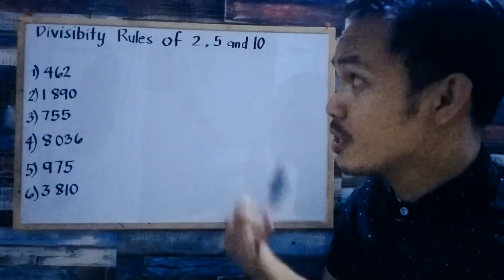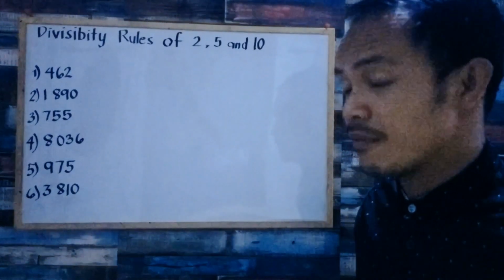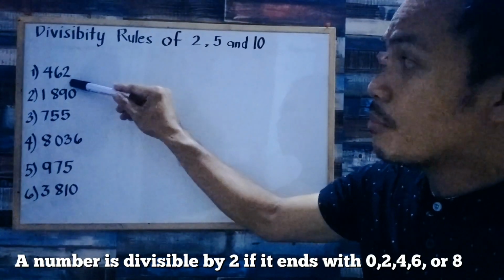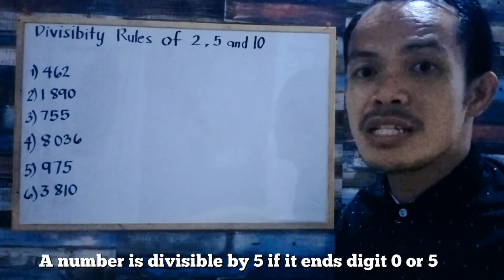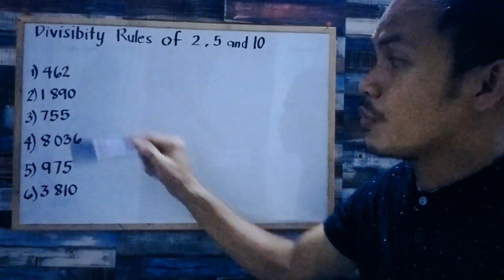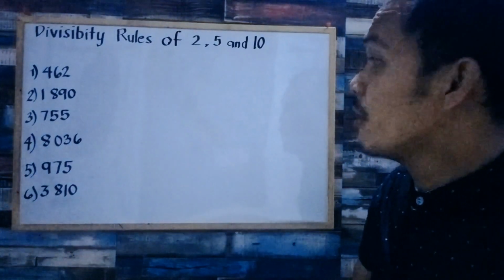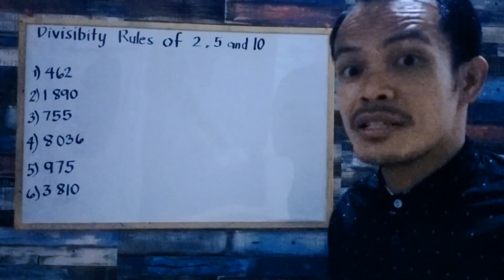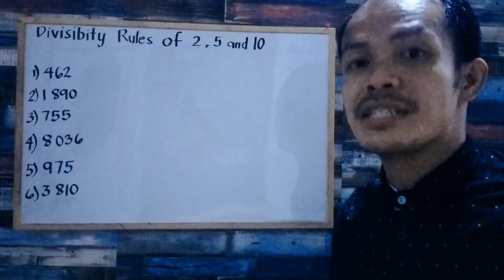Divisibility Rules of 2, 5 and 10